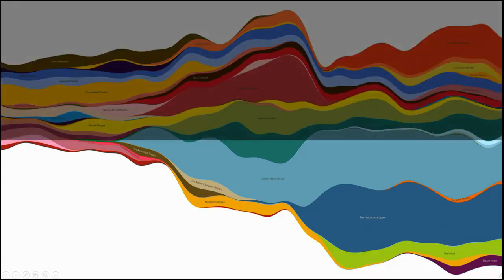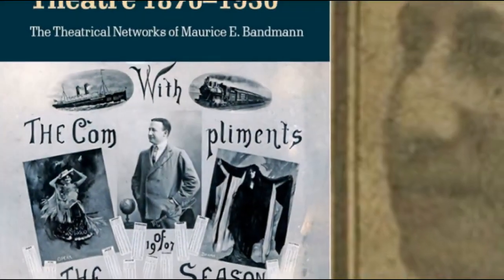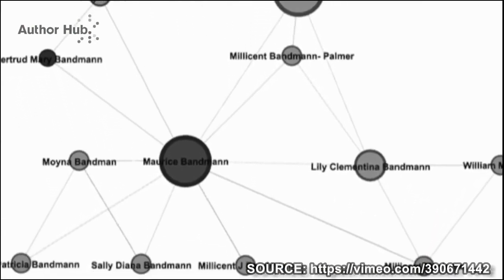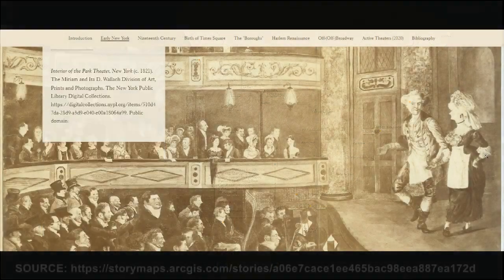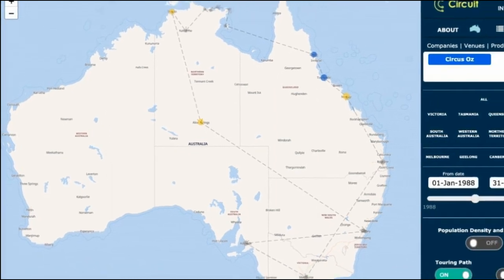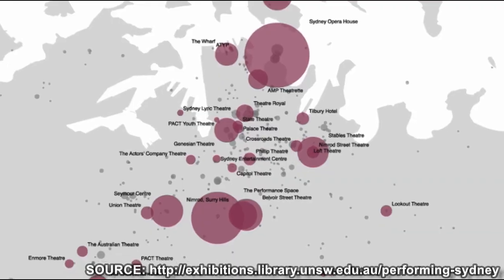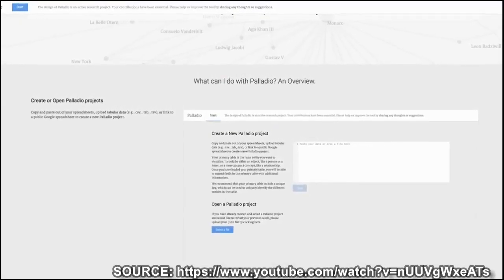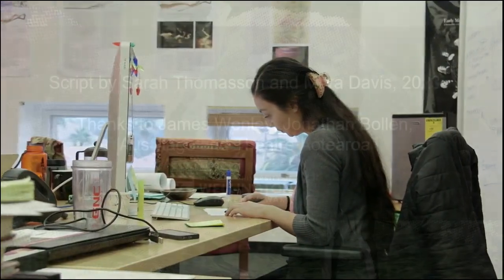Performing Data in Australasia: Data as Flow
Author: Sarah Thomasson for the Performing Data in Australasia Visualisation Project (Victoria University of Wellington, University of NSW and AusStage).

NOTE: Please note images portrayed in this video may be subject to Copyright and are replicated here solely for teaching purposes (not for public dissemination).